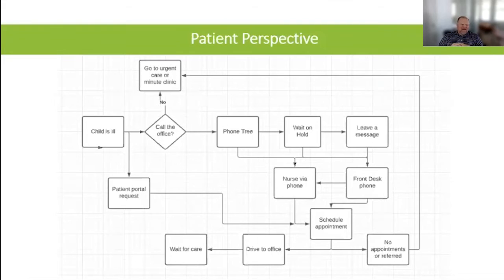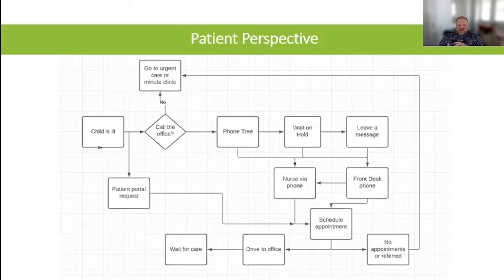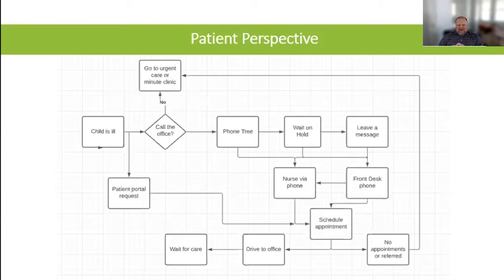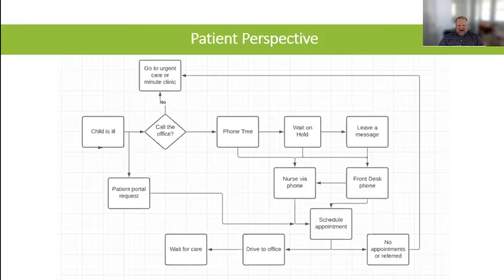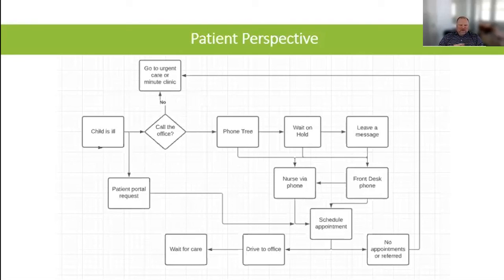Quick Cut: Streamline Pediatric Patient Care Requests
Learn about frequent patient experiences and strategies to help overcome barriers to care.